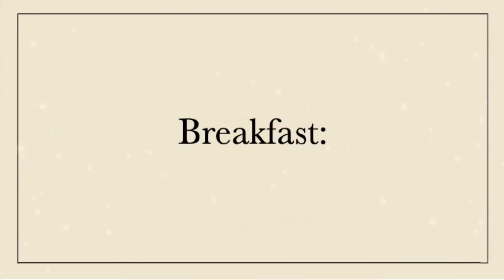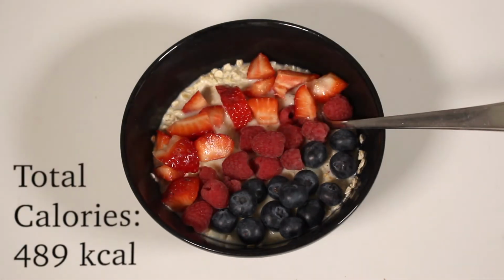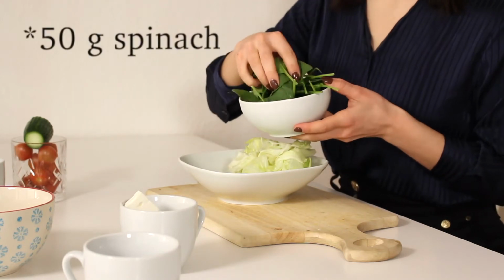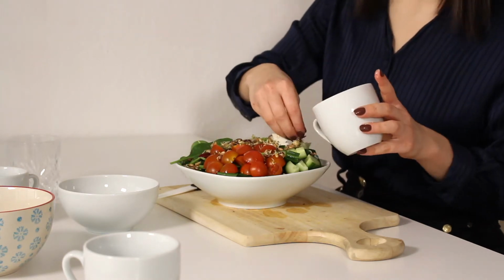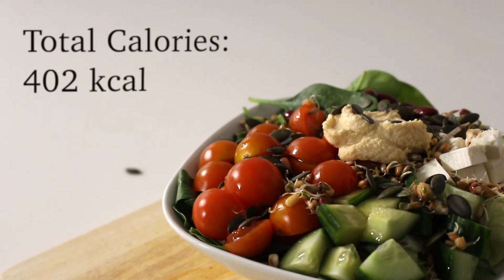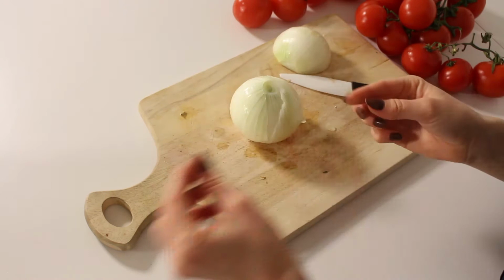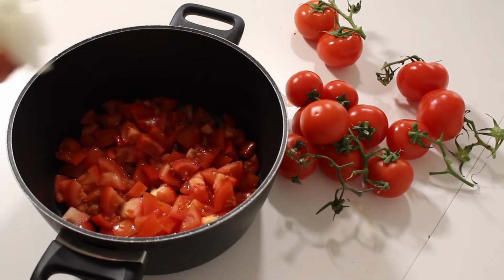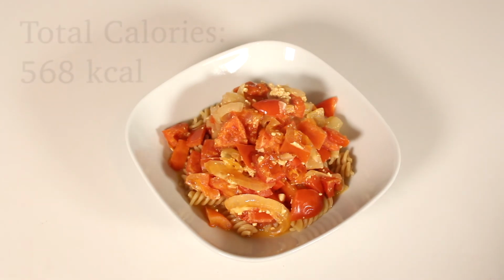WHAT I EAT IN A DAY TO STAY HEALTHY (+Calories) I 3 Easy, healthy and vegetarian meals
Hello guys and welcome back,
This weeks video is all about food! Recently I have started to try to eat more healthily in my everyday life (because I have been eating quite a lot of junk food and it's starting to show).
And because I got so much inspiration out of watching "What I eat in a day" videos I thought, why not make my own one, including my favorite recipes.
All of my recipes are vegetarian (my breakfast is even vegan) and they include a lot of fruits and vegetables. I also weighed all of my ingredients and counted the calories for each meal but you don't have to follow my measurements that exactly. In total I had around 1500 kcal that day which was my goal. :)

Im going to list all of the recipes down below in case you want to read up on them again.
I hope you got a little bit of inspiration out of this video.
Love Elina

Breakfast:
Ingredients:
- 75 g of oats
- sweetener of choice
- 200 ml oat milk
- 40 g blueberries
- 40 g raspberries
- 50 g strawberries

How to combine:
1. First combine oats, sweetener and oat milk together and let the oats sit for around 15 min (so that they get a bit more creamy).
2. Wash and cut up the strawberries, Wash the blueberries and raspberries.
3. Now put everything together. Add the berries on top of your oats.
Enjoy your breakfast with a nice cup of tea or glas of water.

Lunch:
Ingredients:
- 100 g lettuce
- 50 g spinach
- 70 g of cucumber
- 125 g tomatoes
- 50 g kidney beans
- 40 g feta cheese
- 15 g sprouts (mix)
- 20 ml balsamic vinegar
- 30 g hummus
- 10 g pumkin seeds

How to combine:
1. Firstly wash all off the Ingredients and add the lettuce and spinach to a large bowl.
2. Cut up the cucumber, the feta cheese and half the tomatoes and add them on top of the lettuce and spinach mixture.
3. Also pop the kidney beans on the salad.
4. Distribute the sprouts all over the salad.
5. Drizzle a little bit of the balsamic vinegar on top.
6. Finally add a tablespoon of hummus and a few pumpkin seeds and your salad is good to go!

Dinner:
Ingredients: (this recipe is for 3 days)
- 1500 g tomatoes
- 300 g onion
- 200 g feta cheese
- 75 g whole wheat pasta

How to combine:
1. Peel the onion and wash the tomatoes.
2. Cut up the onion into rings.
3. Cut up half of the tomatoes into small cubes. (See video)
4. Add the tomatoes that you cut up into a big saucepan. On top add half of the onion and on top off that, add half of the feta cheese (crumble it on top).
5. Repeat step 1-4.
6. Now let the tomato mixture cook for 45 min. Start on high heat and once the tomatoes are cooking, turn down your cooker to medium heat.
7. Start cooking your pasta half an hour later.
8. Combine the pasta with the cooked tomatoes and voila you have a very simple and easy but very tasty meal.